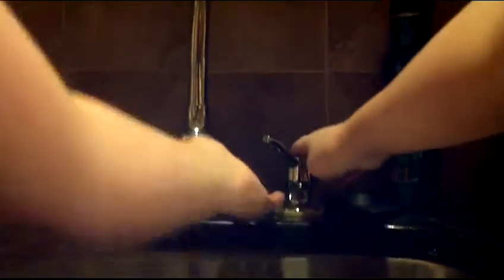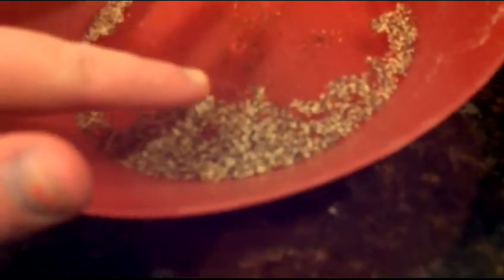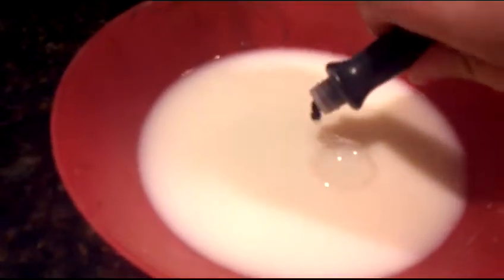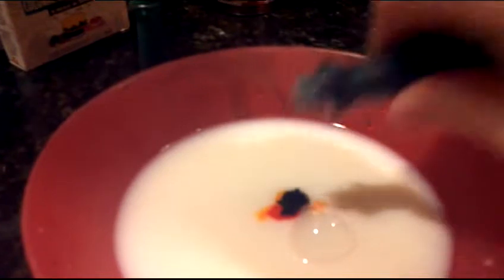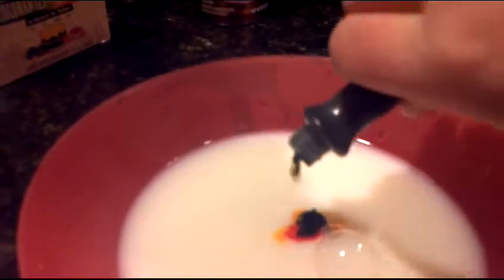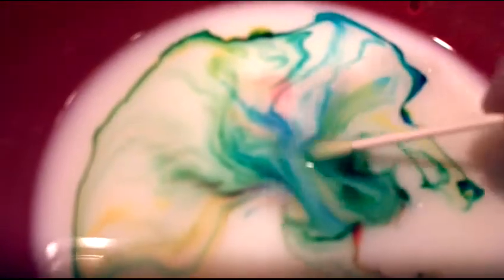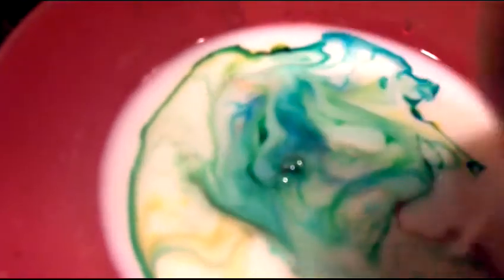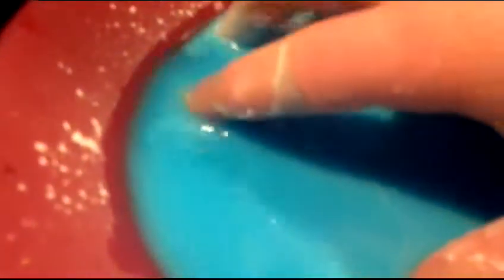Fun Science Expirements to try at home